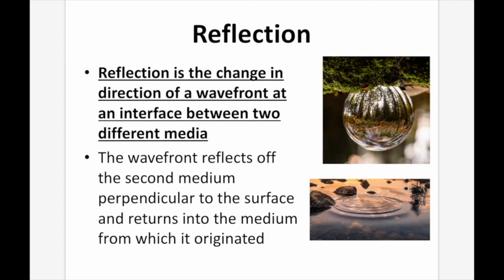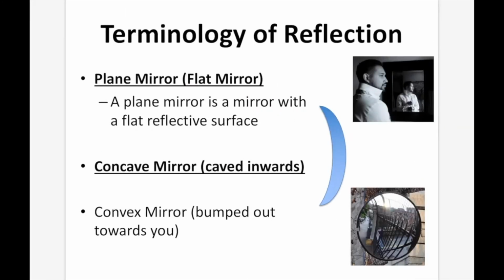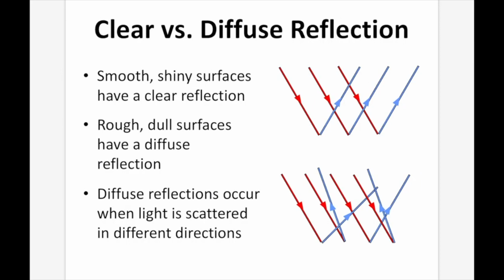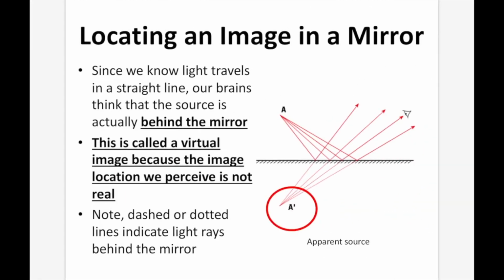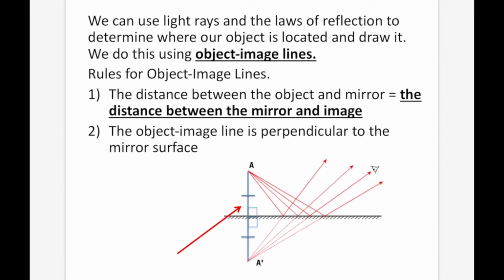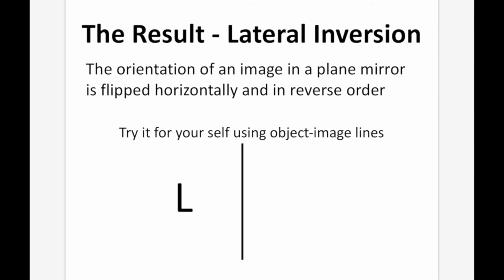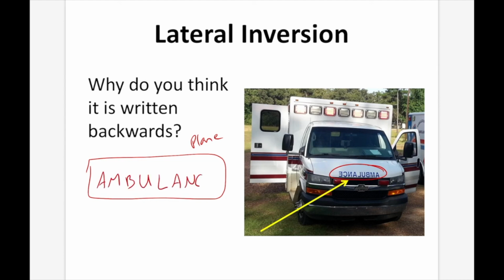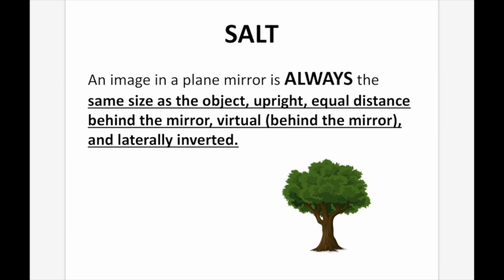Ray Diagrams, Reflection, and Plane Mirrors Lesson - Optics Lesson - Grades 9-11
Ray Diagrams, Reflection, and Plane Mirrors Lesson

In order, the lesson covers:
- Terminology of Reflection
- Reflection from a mirror
- The Law of Reflection
- Types of Reflection
- Ray Diagrams
- Locating an Image in a Mirror
- Lateral Inversion
- Properties of an image